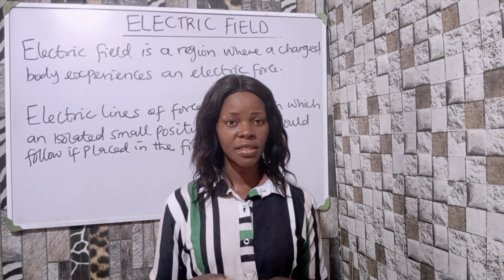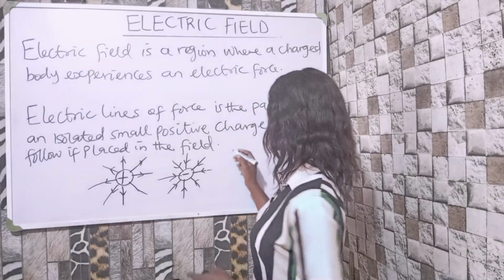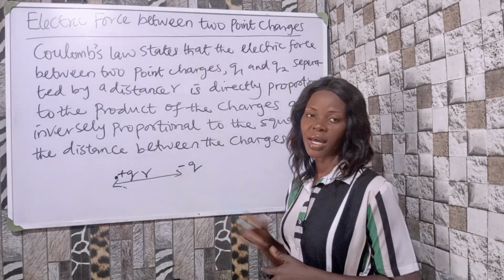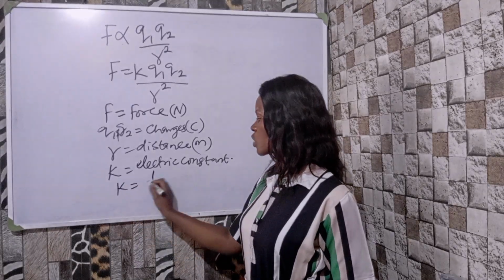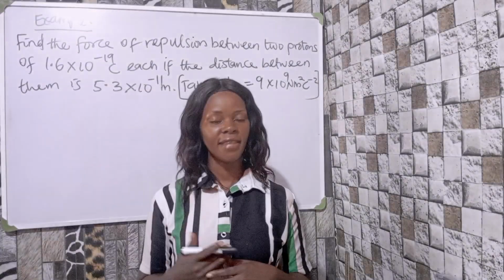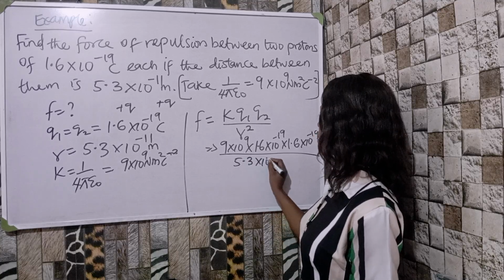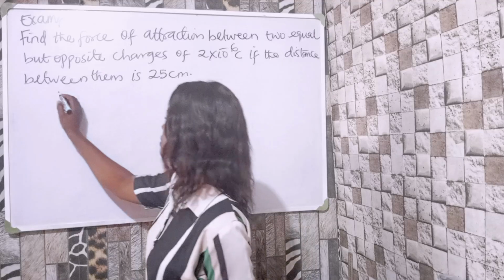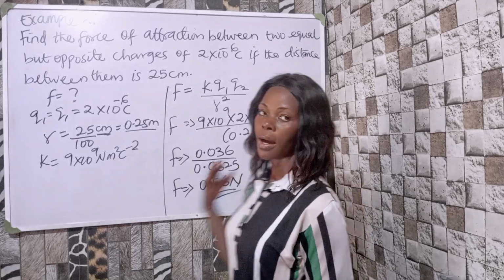Do you know the electric force between two point charges.@Jossyscienceacademy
This video will help students to understand how to calculate the magnitude of electric force between two point charges.